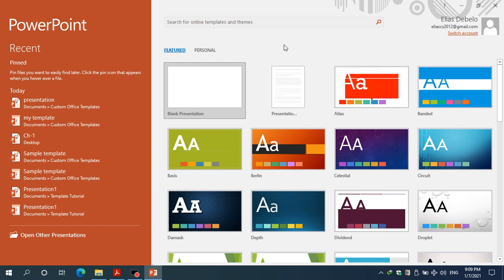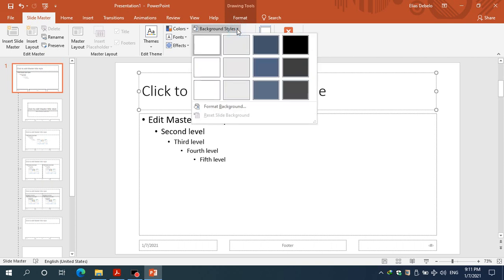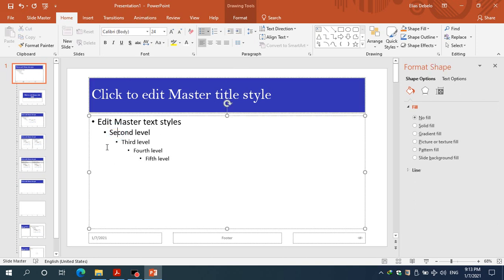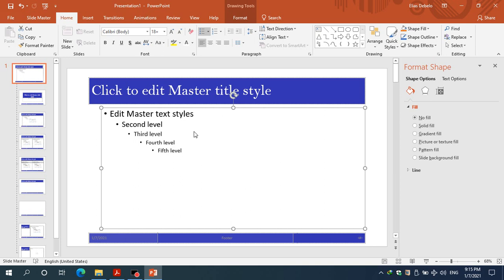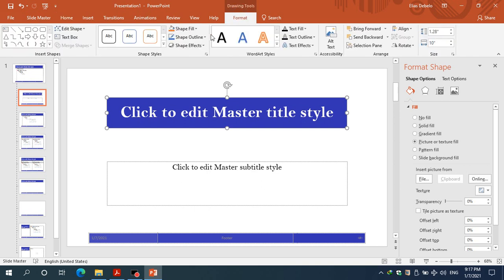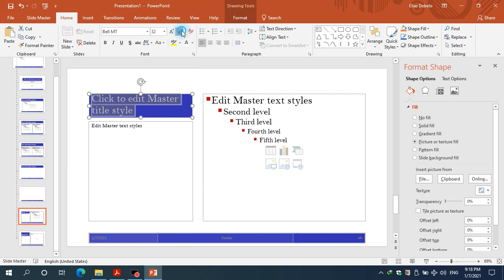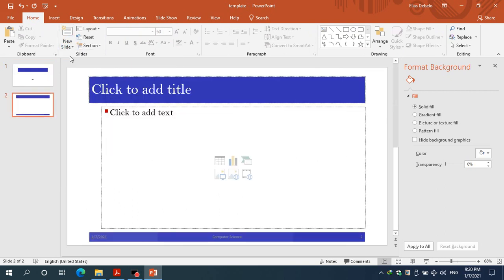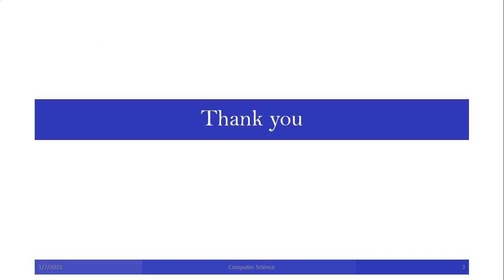PowerPoint Template That Looks Like Latex Beamer Class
This video shows how to create a simple and beautiful PowerPoint presentation template. I tried to create something look like Latex, Beamer class.
Latex - Basic elements for a presentation
How to use LaTeX in Microsoft PowerPoint (Write equations in vector graphics format)
How to integrate Microsoft PowerPoint and LaTeX.
Presentations with Beamer pt 5 -Themes and Handouts